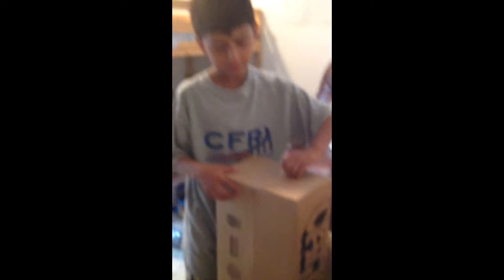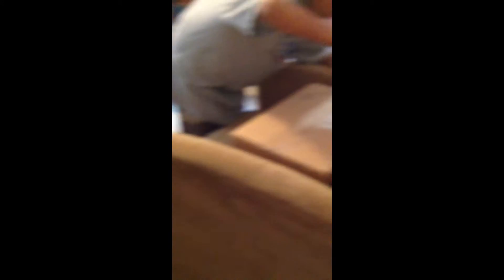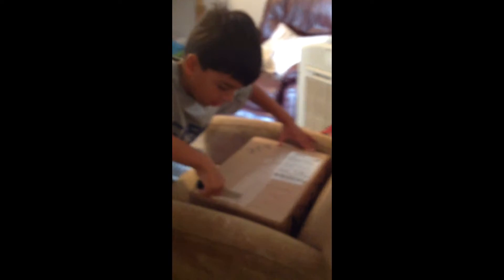Vat19 unboxing and review PART 2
Sorry if blurry